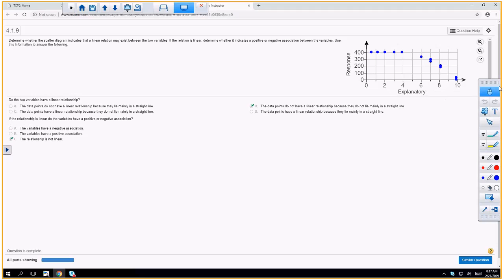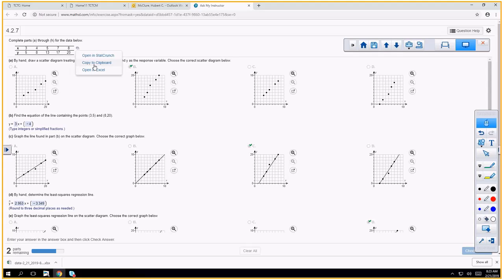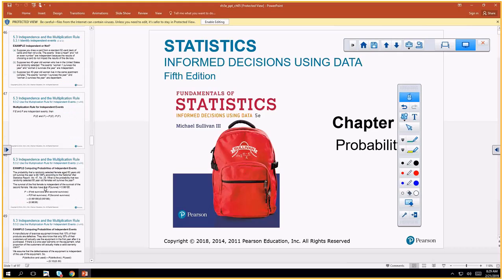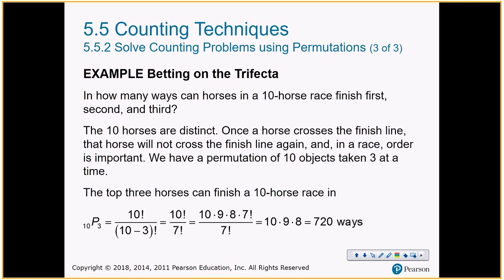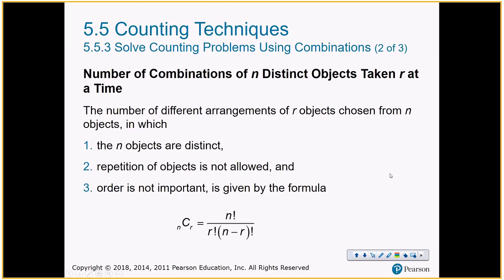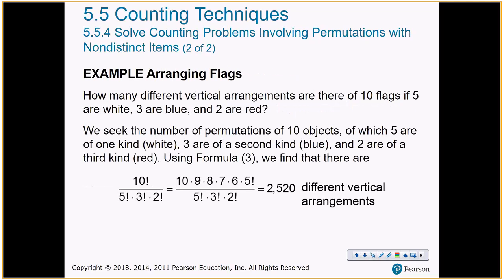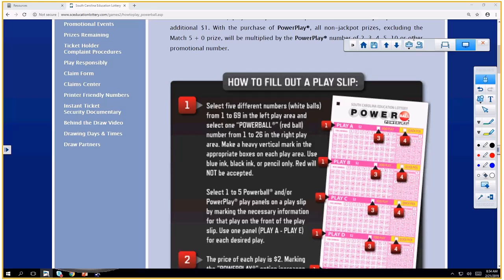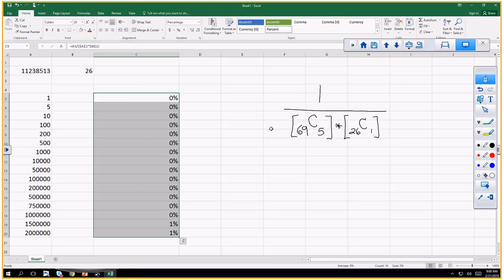MAT 120 AM 5 5 factorials